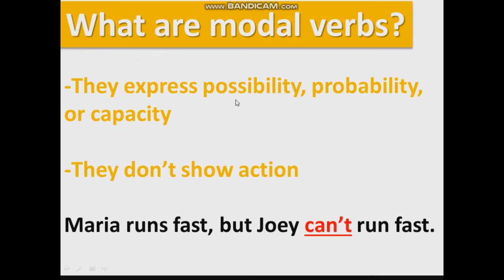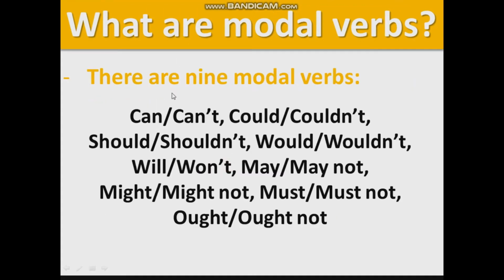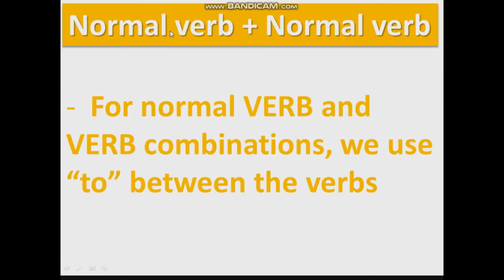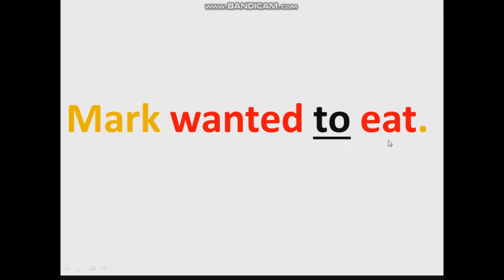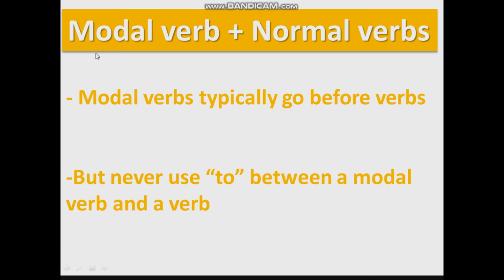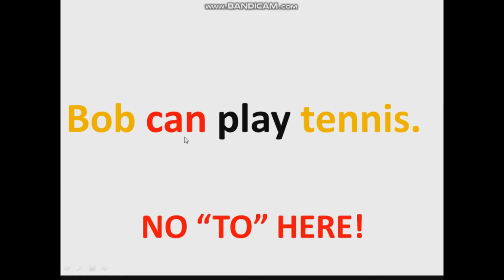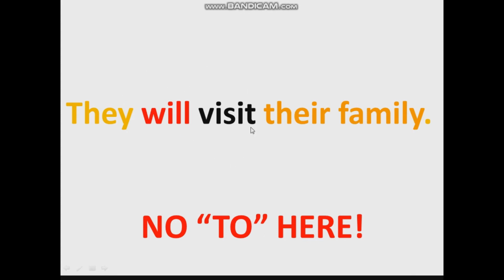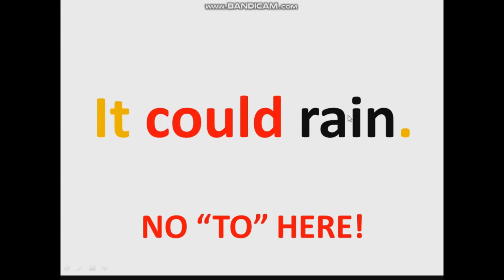Uncover 4, Chapter 4, Lesson 6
Hello, my friends! In this video, I talk about MODAL VERB + NORMAL VERB combinations. I also introduce some new vocabulary from Chapter 4. Enjoy! - Teacher Eric